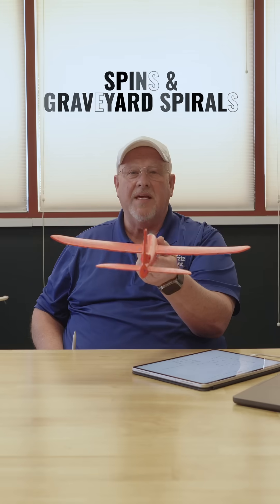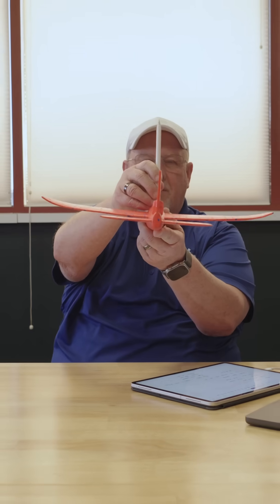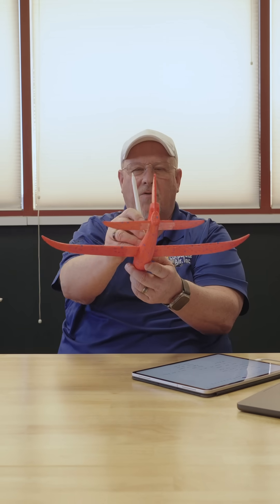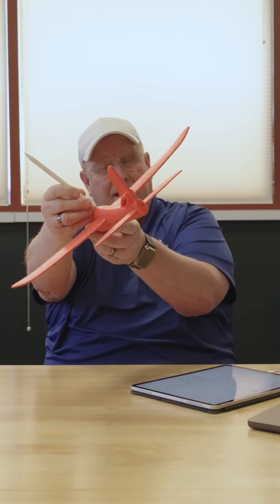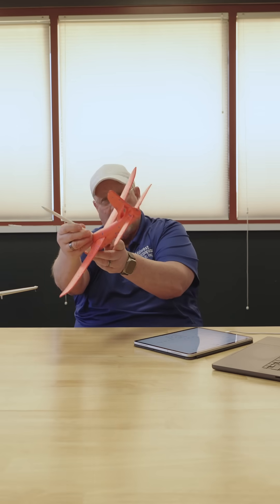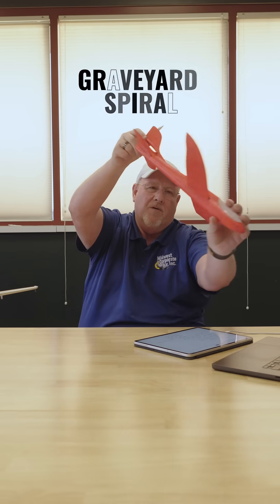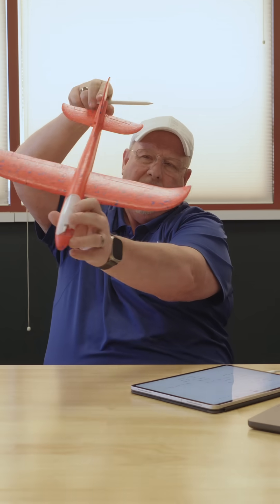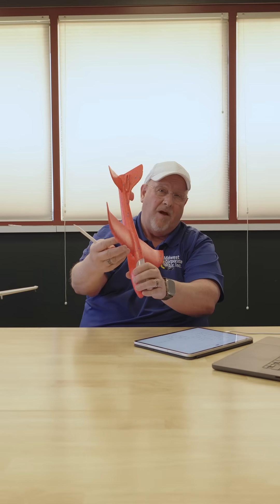Graveyard Spirals vs. Spins | Explained in 60 seconds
Let's break down the difference between graveyard spirals and spins in less than 60 seconds